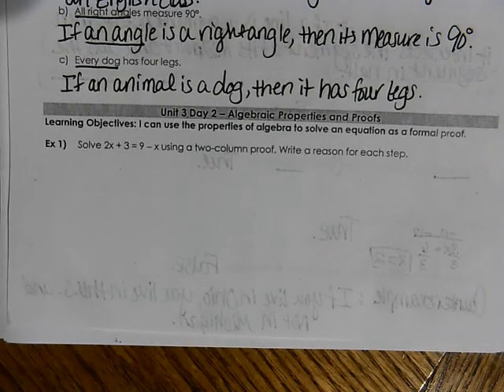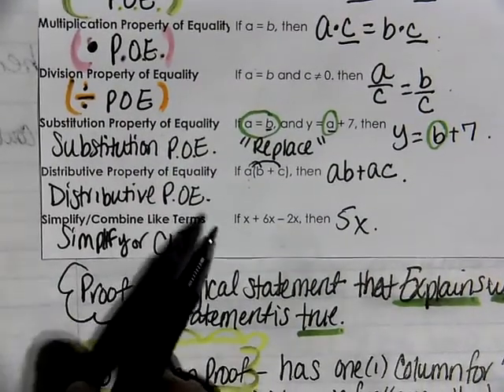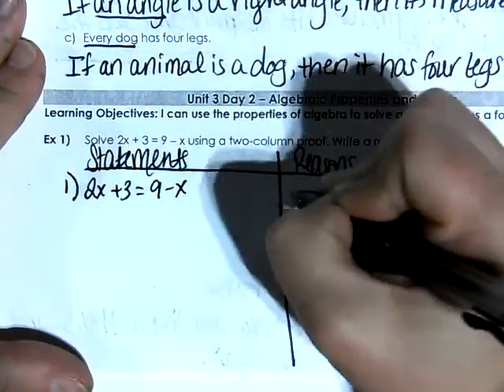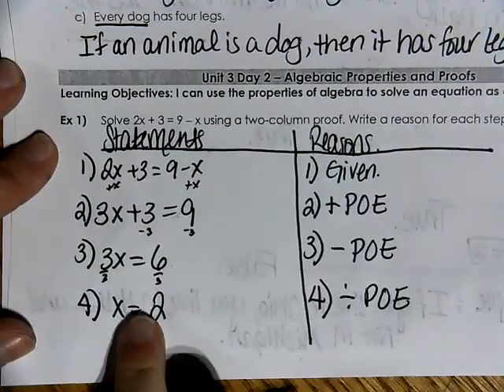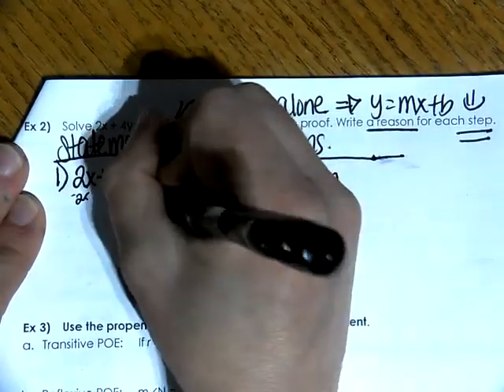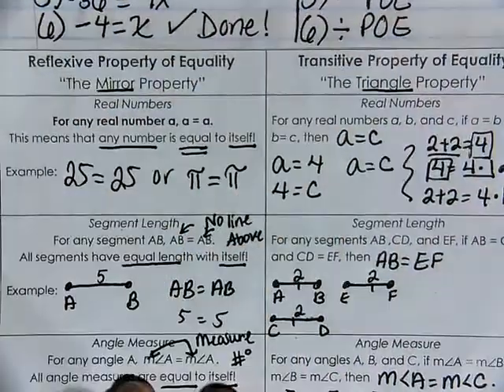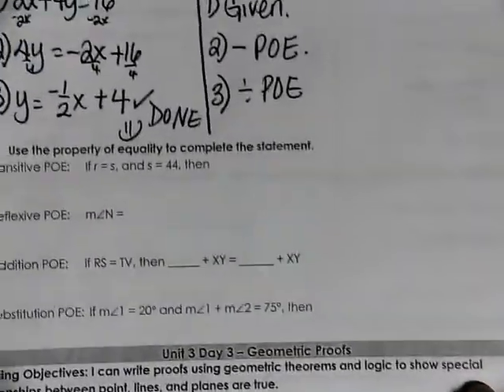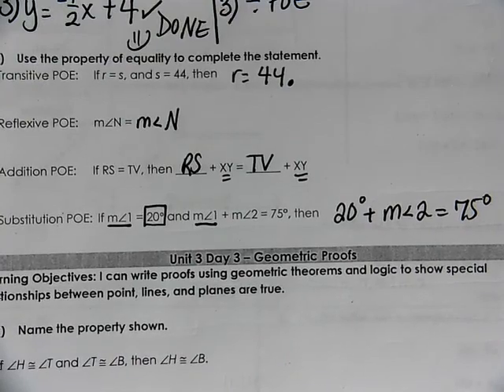Unit 3 Day 2 Algebraic Properties and Proofs Examples Video